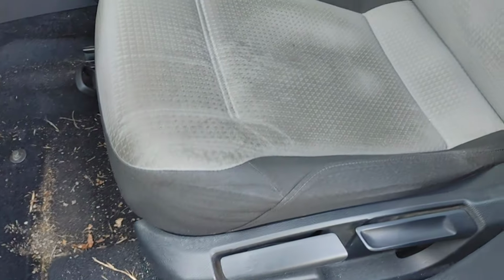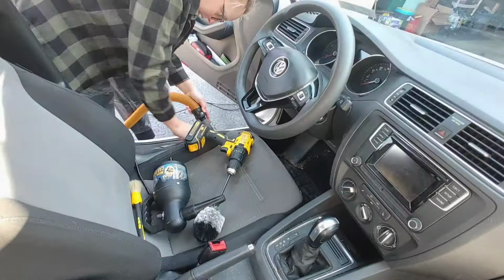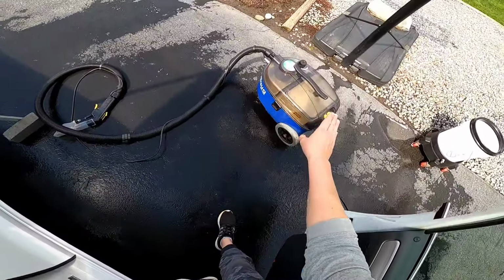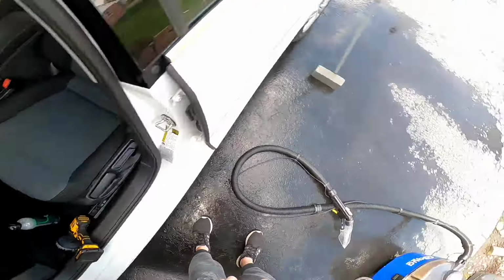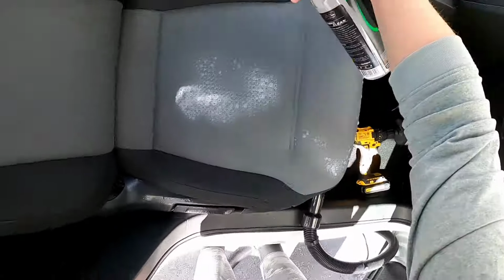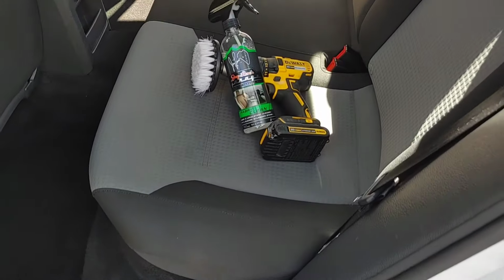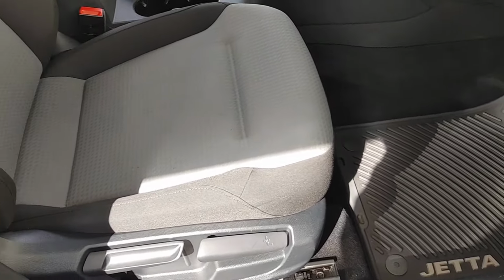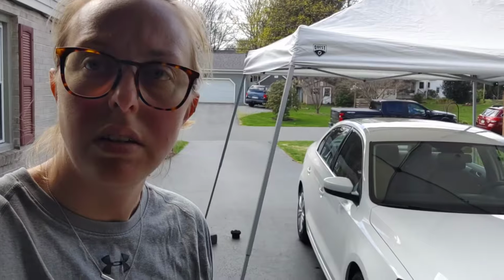PART 2- Jay Leno's Garage On NASTY VW Jetta Interior- WHAT ARE THE RESULTS?? 👀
We are back for part two for this VW Jetta to see what we can do to transform the interior!

Be sure to check out Part 1 for how we transformed this Jetta Exterior!

Dewalt drill
Rigid vacuum
Detailer kit (hose + attachments for vacuum)
Ryobi 1900 PSI Pressure washer
Mv925 sprayer

I am apart of the Amazon, Mckees 37, Car Supplies Warehouse and Detailed Image affiliate programs and product sold through links I provide help support this Channel with a small Commission. Thank you for your support!